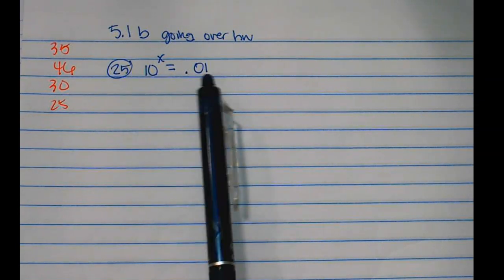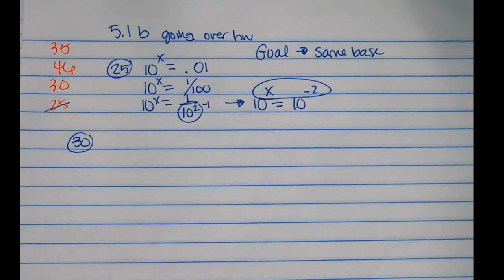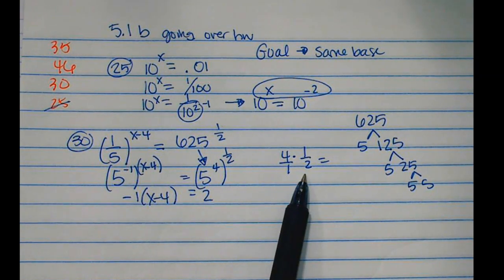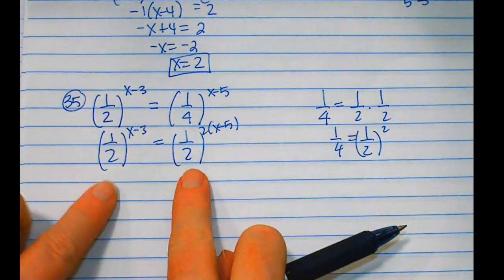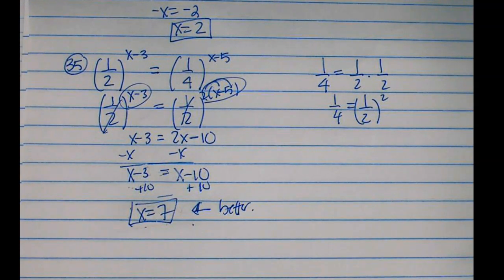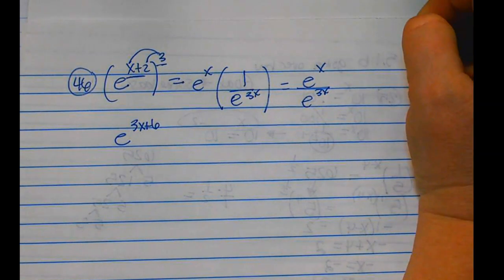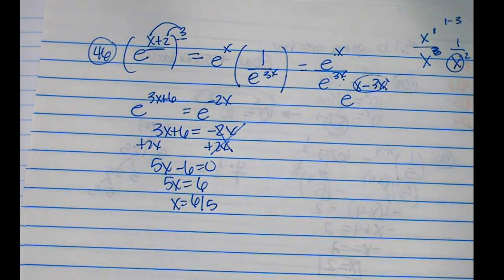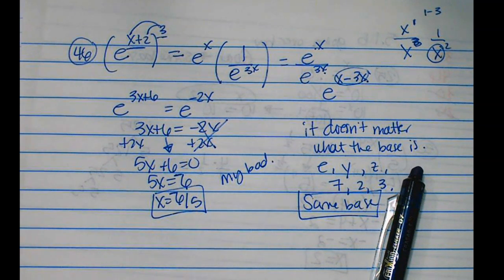5.1b going over hw | Precalculus